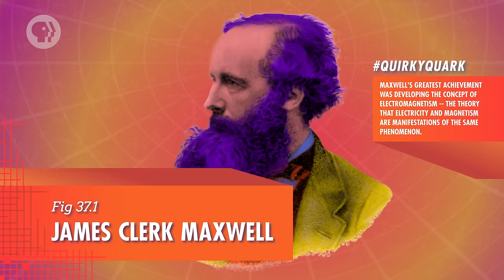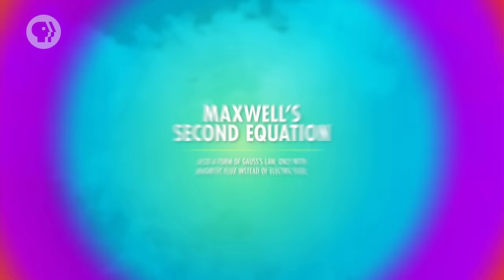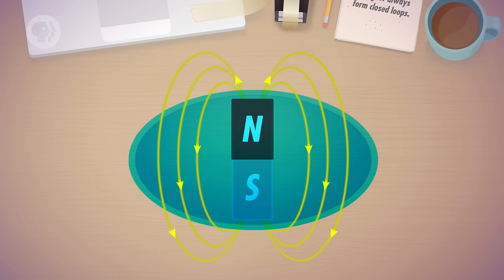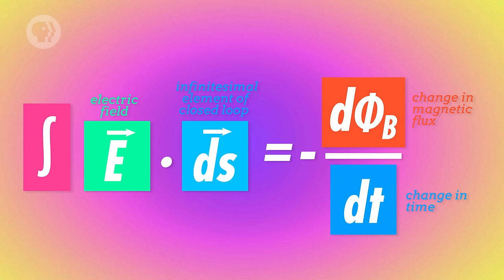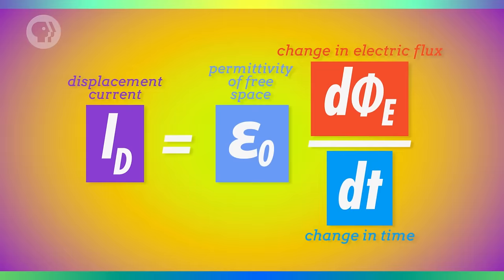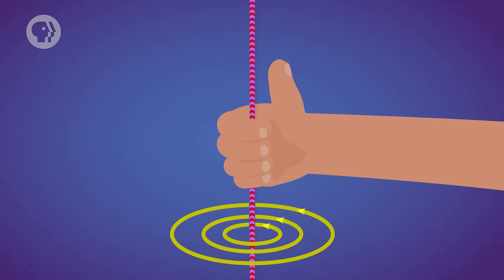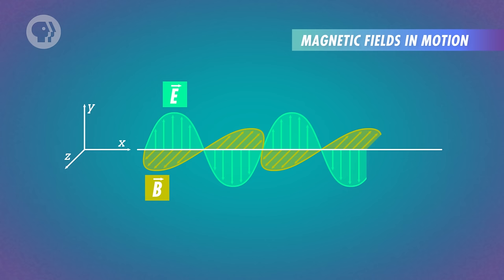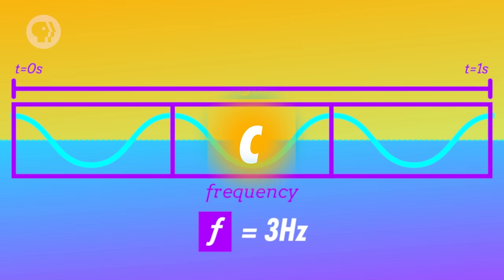Maxwell's Equations: Crash Course Physics #37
In the early 1800s, Michael Faraday showed us how a changing magnetic field induces an electromotive force, or emf, resulting in an electric current. He also found that electric fields sometimes act like magnetic fields, and developed equations to calculate the forces exerted by both. In the mid-1800s, Scottish physicist James Maxwell thought something interesting was going on there, too. So he decided to assemble a set of equations that held true for all electromagnetic interactions. In this episode of Crash Course Physics, Shini talks to us about Maxwell's Equations and how important they are to our understanding of Physics.